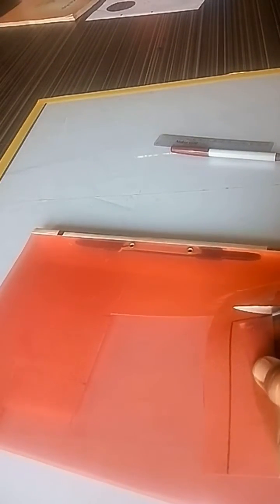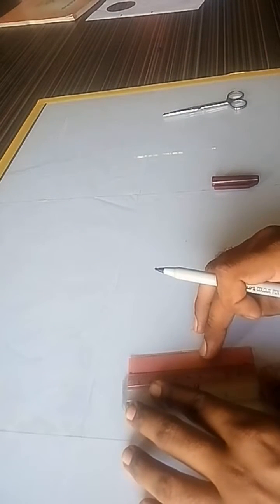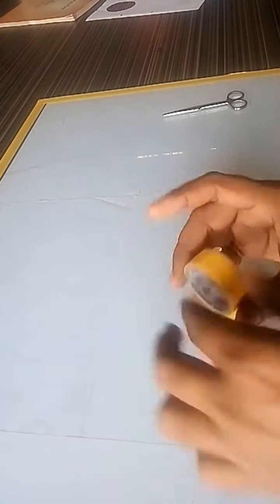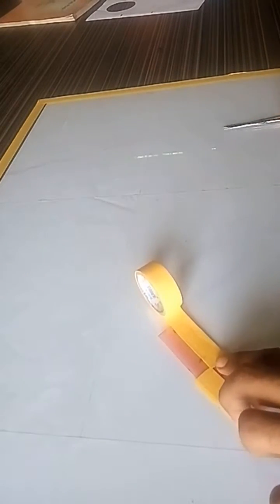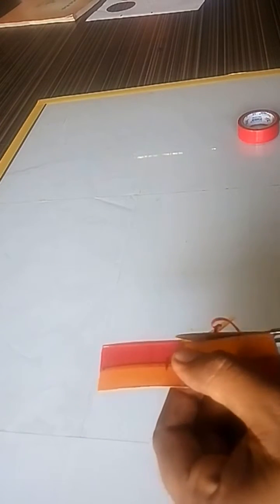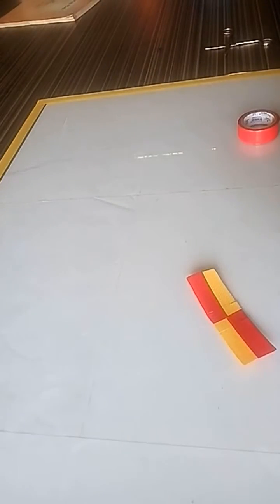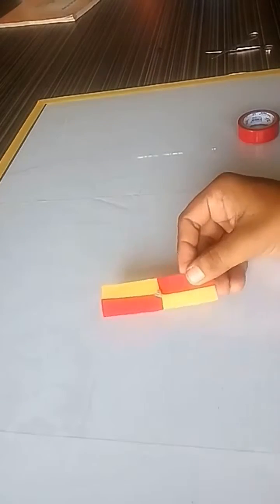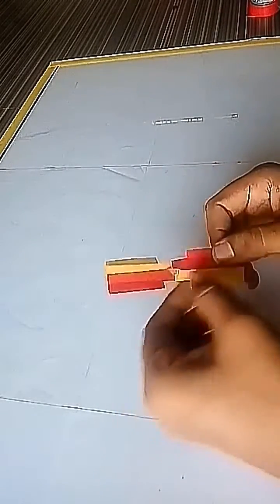helicopter | scientific toy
This video is a detailed demonstration of making of wonderful flying helicopter